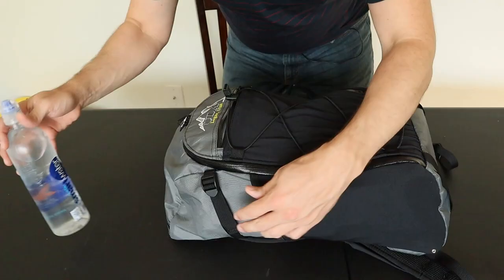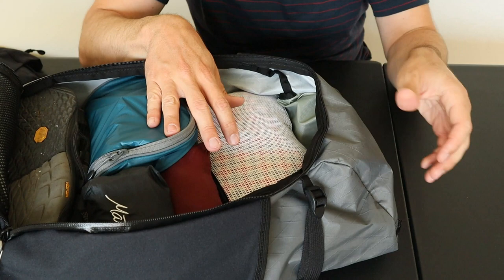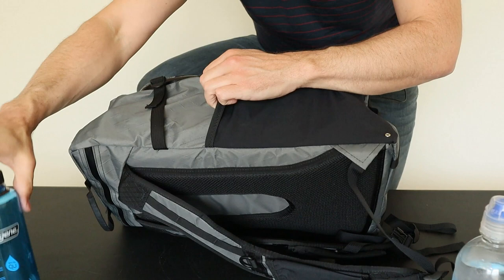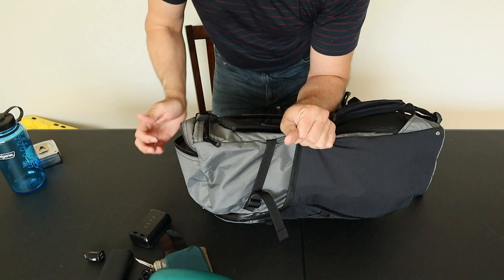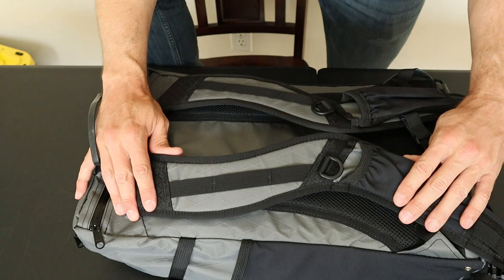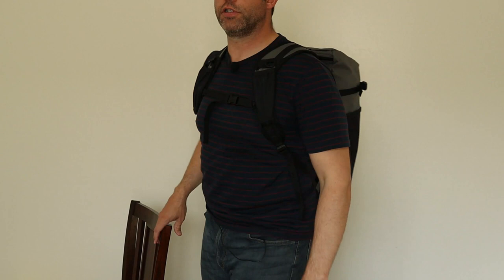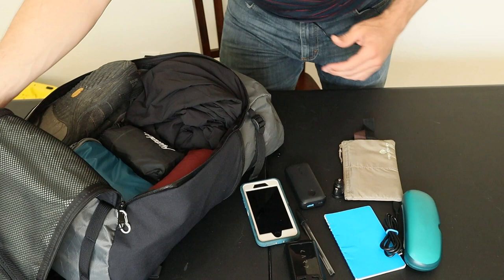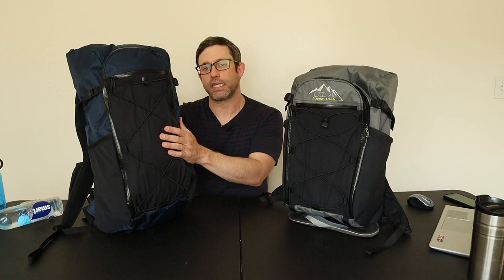ULA Dragonfly Review - Ultralight Travel Backpack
Happy holidays everyone! ULA has been developing their line of ultralight travel packs, this week I'll show you the ULA Dragonfly, enjoy!

ULA Dragonfly Specs:
Cost: $160
Capacity: 30 liters
Dimensions: 19.5” x 11” x 7” (50 x 28 x 18 cm)
Style: Panel Loading
Weight: 1.81 lbs (822 g)
Laptop: 17”
Material Options: 400 Robic, Cordura 500, X-Pac VX21, VX21RS, VX25, VX33, VX42, X50, X51
Origin: USA

ULA Dragonfly Review Contents:
0:00 - Intro and Overview
0:30 - Materials
1:04 - Waterproofness
1:28 - Dimensions
2:05 - Exterior Components
3:45 - Laptop Compartments
4:27 - Backpack Straps
5:54 - Carry Comfort
6:15 - Interior Organization
6:37 - Packing the Dragonfly
7:53 - Capacity Comparison with REI Big Haul 40
8:27 - Summary

ULA Dragonfly Packing List (Product Links Below):
Clothes:
(3) T-shirts
(3) Socks
(2) Button-up shirts
(3) Underwear
(1) Pants
(1) Shorts
(1) Puffy Jacket
(1) Wind Shirt

Electronics:
(1) Travel Adapter
(2) USB-C Cord
(1) Phone

Toiletries:
(1) Hanging toiletry pouch
(1) Hand sanitizer
(1) Shampoo in silicone bottle
(1) Alum deodorant
(1) Solid bar soap and/or shampoo bar
(1) Soap holder, cloth bag or Flatpak
(1) First aid kit, bandaids, medication
(1) Razor
(1) Hair gel
(1) Toothbrush
(1) Toothpowder/paste
(1) Nail clippers
(1) Plastic hair comb

Misc:
(2) Packing cubes
(1) Daypack
(1) Flashlight or headlamp
(1) Notebook
(1) Multitool

💼 - Seen In Video
Clothes:
Wool and Prince Blend Crew (78/22, Wool/Nylon)

Electronics:
CARD 4-Pro International Travel Adapter

Toiletries:
Sea To Summit Toiletry Kit Small
Crystal Solid Alum Deodorant
Matador Flatpak Soap Case:

Vapur Water Bottle
Microlock Carabiner
Leatherman Style PS